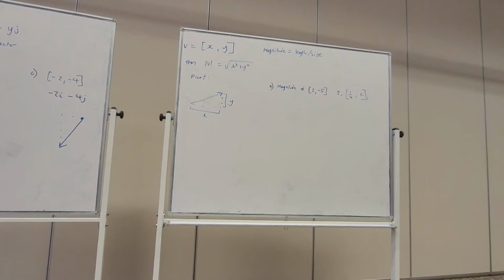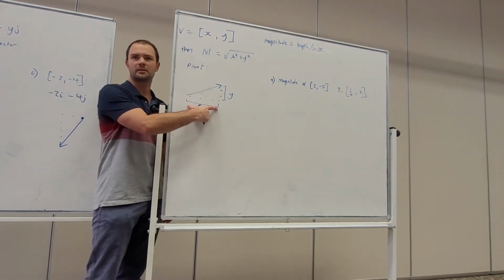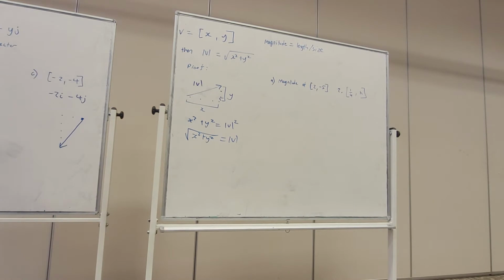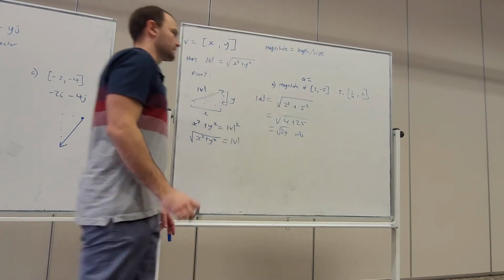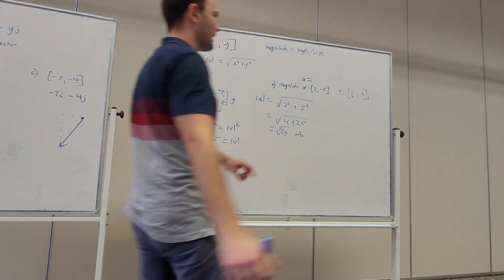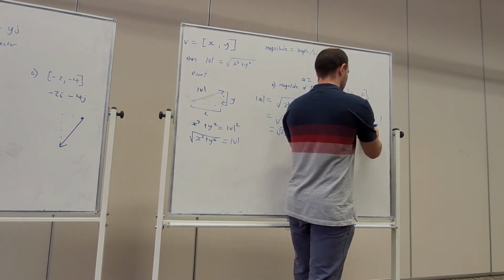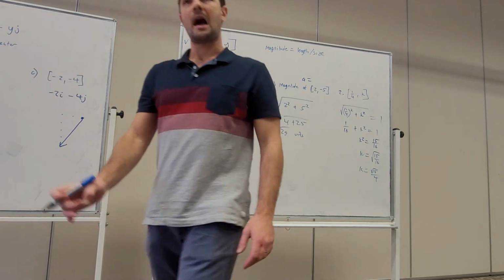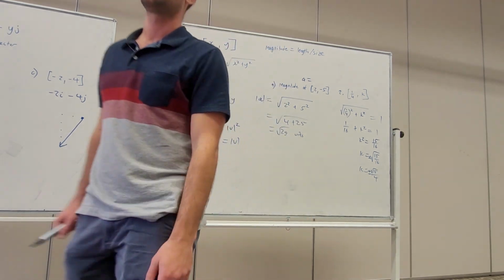3D Magnitude of a vector